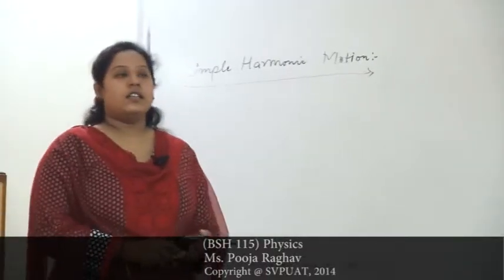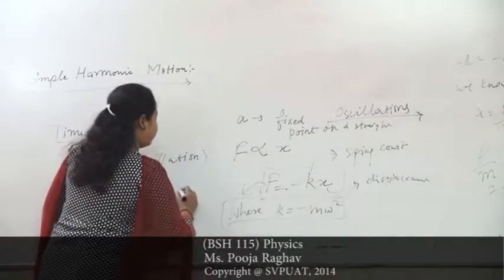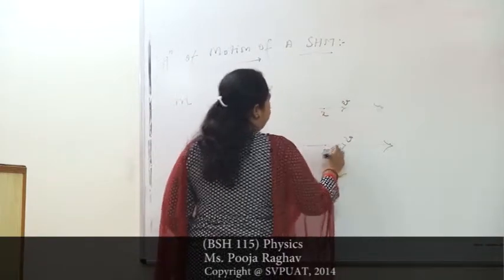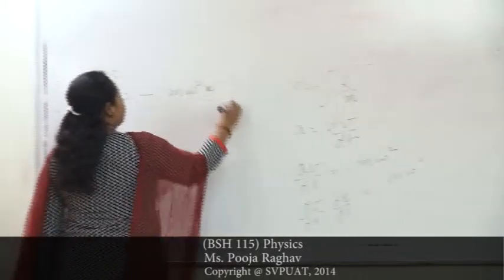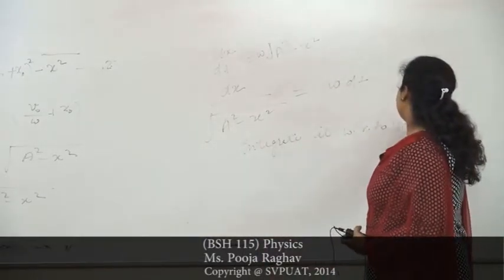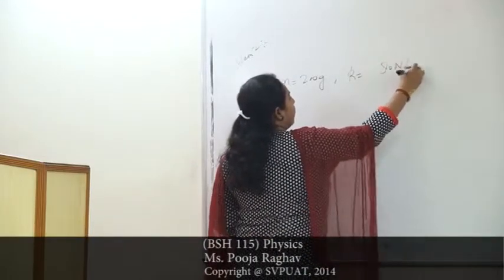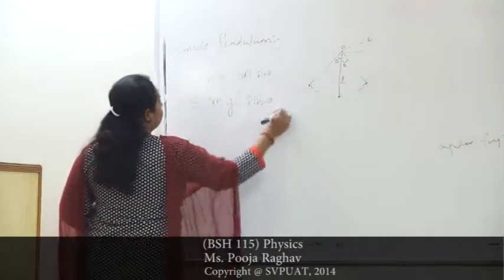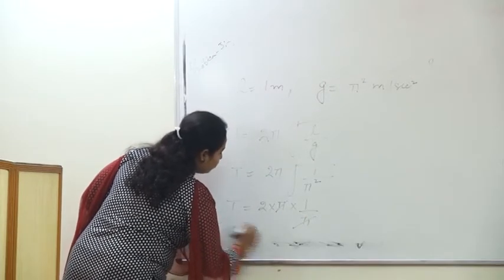(BSH 115) Physics_Simple Harmonic Motion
Simple Harmonic Motion_SVPUAT_Ms. Pooja Raghav